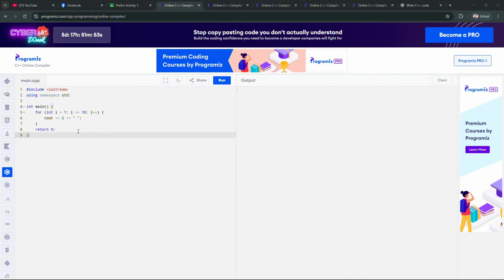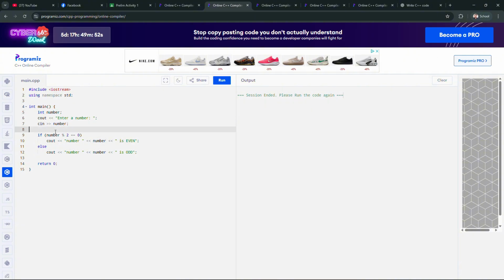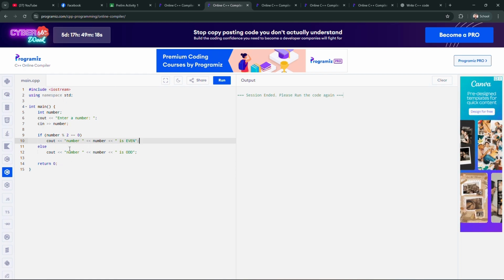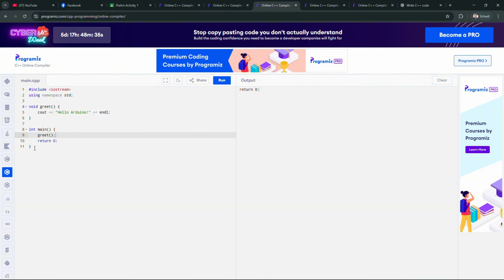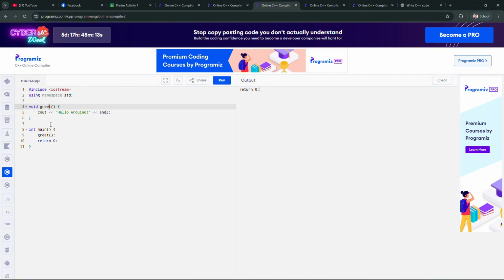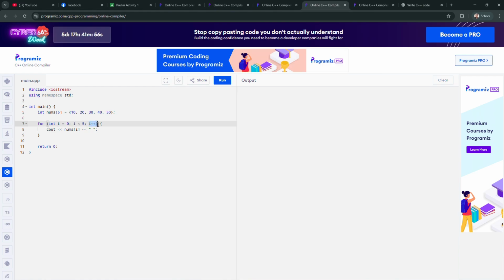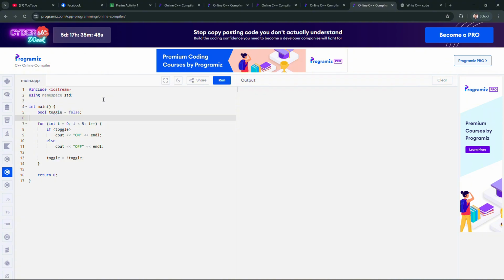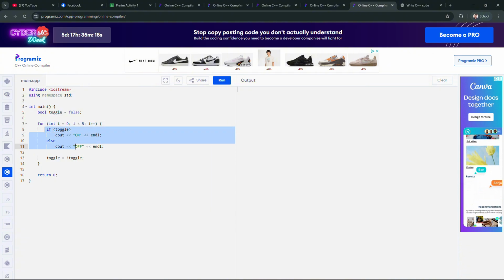Prelim Activity 1: Writing code in C++.